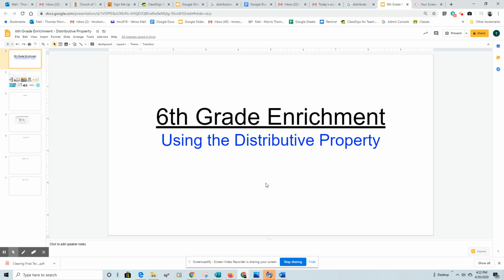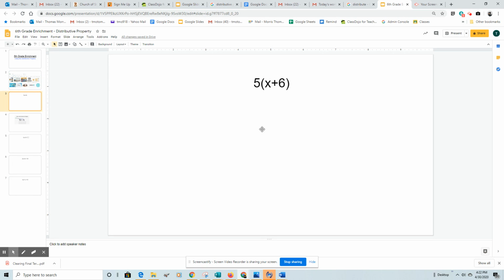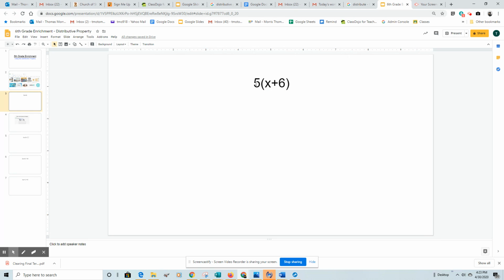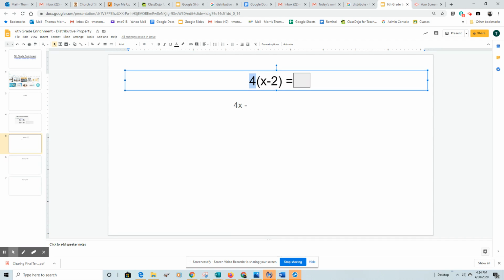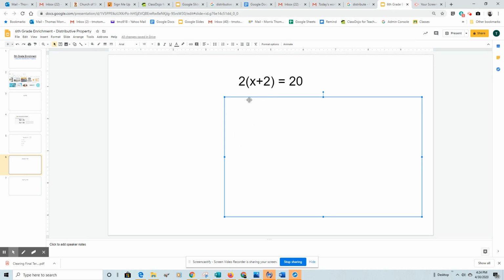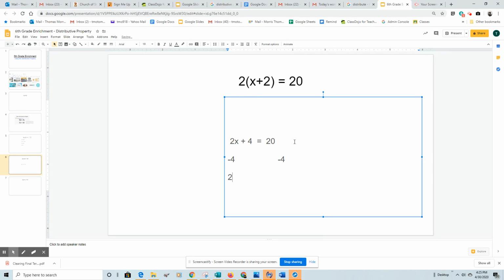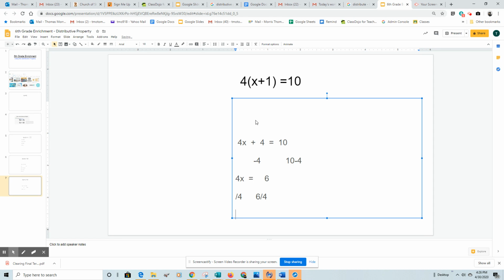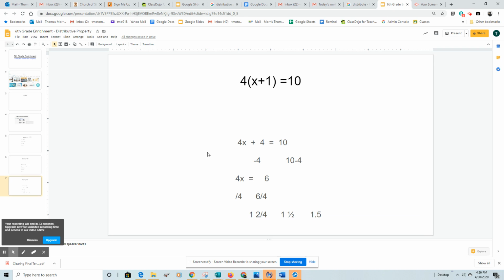Distributive Property Enrichment